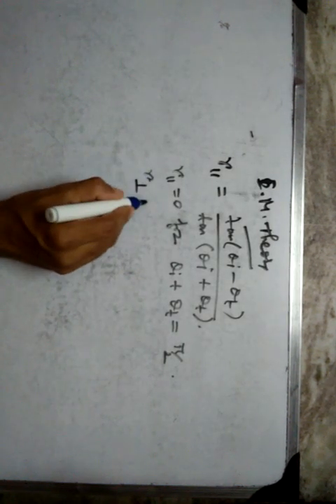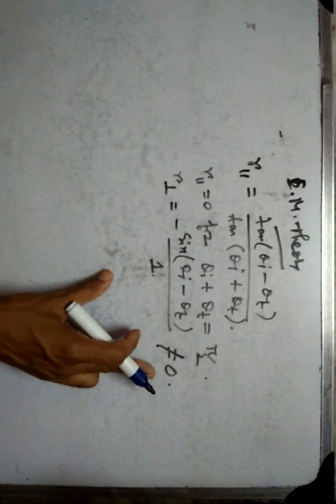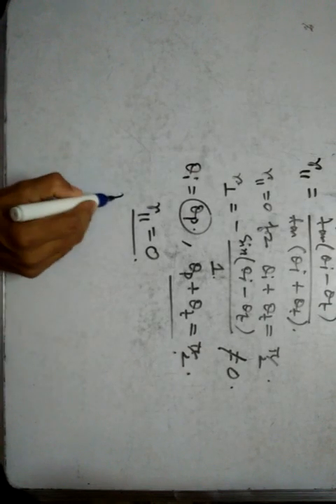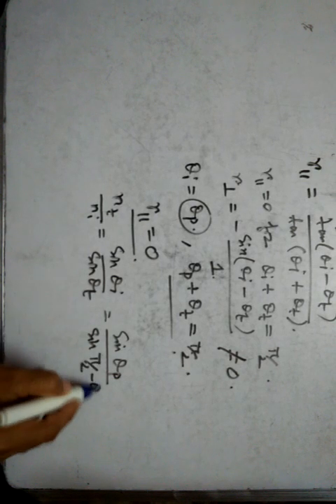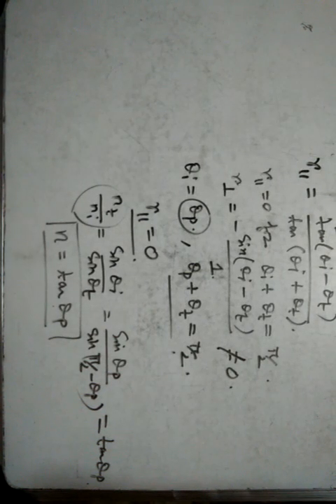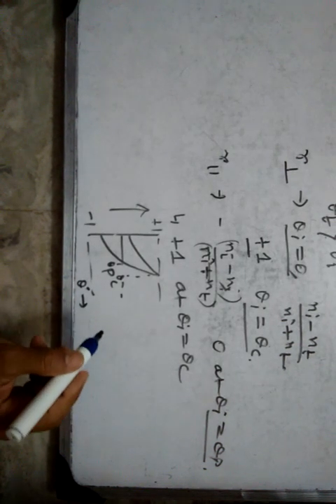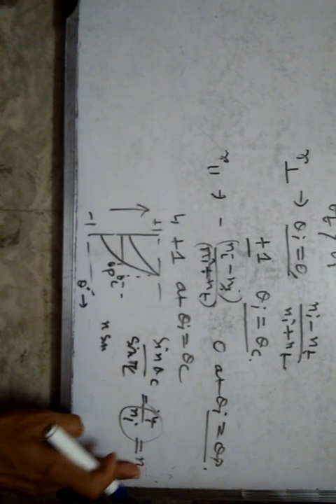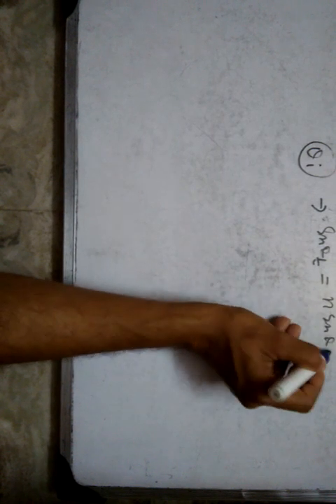Sixth sem(E. M th 13)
Brewster law and T. I. R